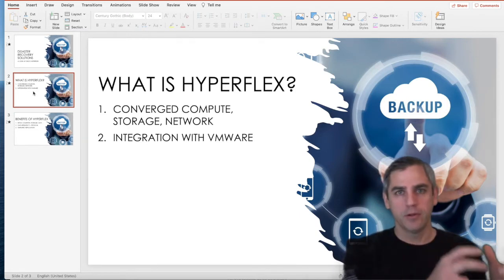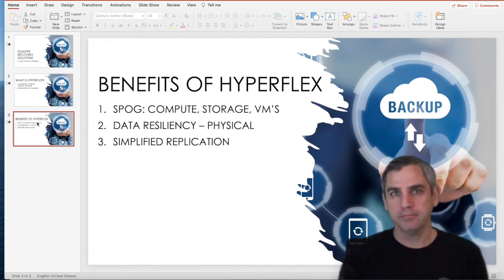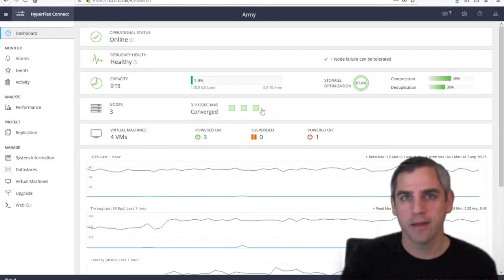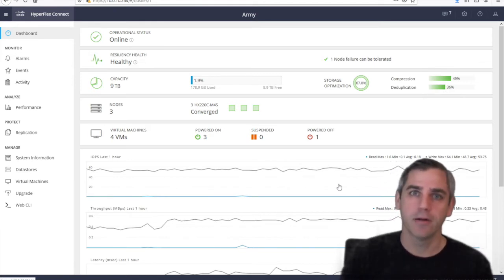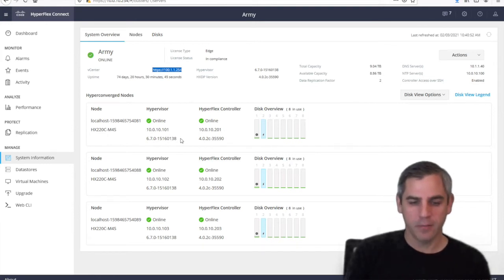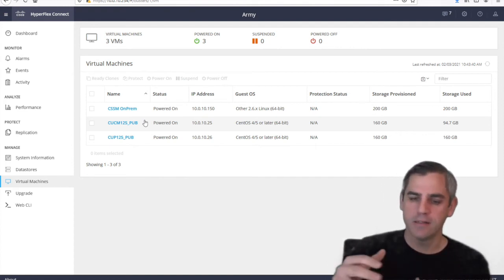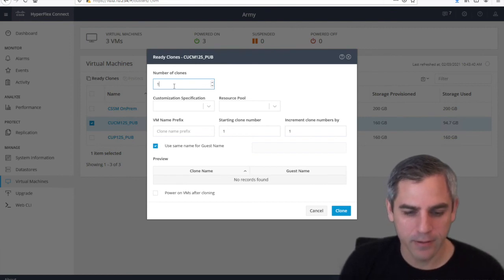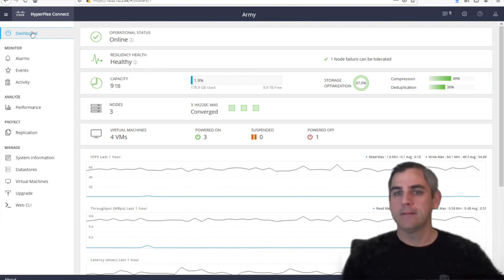First impressions of using Cisco Hyperflex to increase data resiliency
This video examines use of Cisco Hyperflex to increase resiliency of data and to align to Disaster Recovery strategies, especially mission critical applications such as Unified Communications.